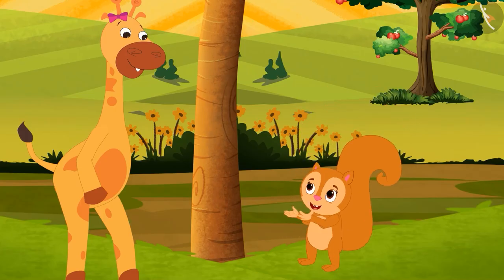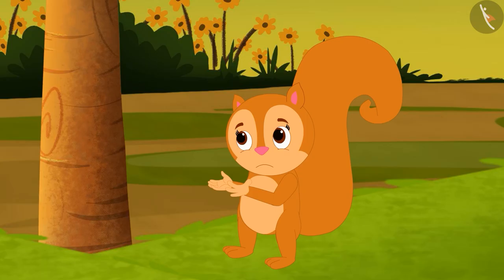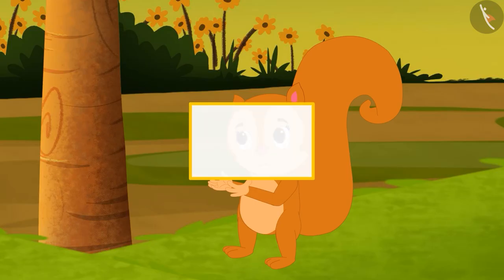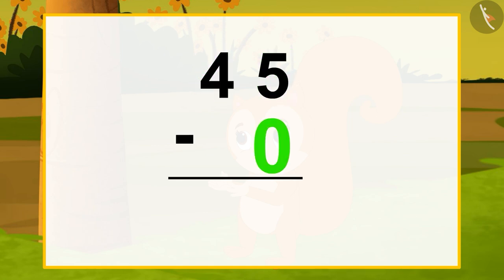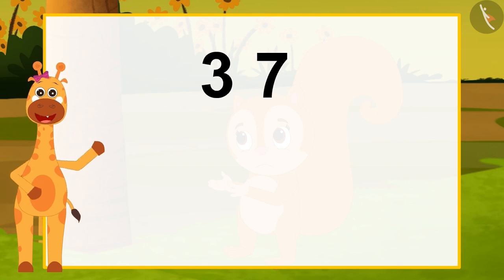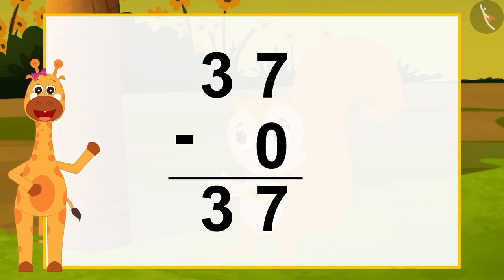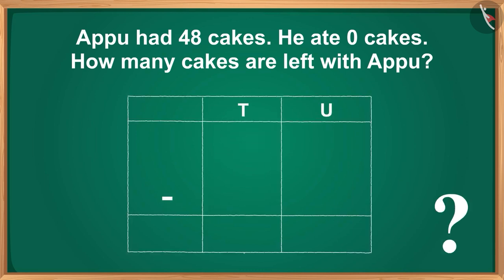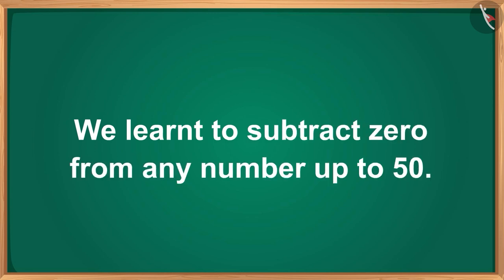Subtraction with Zero till 50| Number Operations| Minus| 2 digit number| TicTacLearn| Fun with Gaffy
Dear students,

Happy Learning!

Gaffy
Number games
Nursery
Foundational Numeracy
NIPUN Bharat
Builds fluency in  subtraction  for 2-digit numbers (including 0)